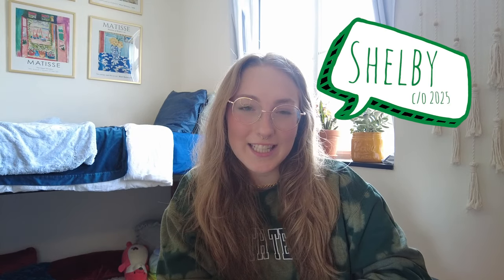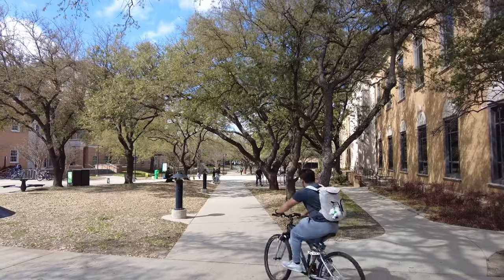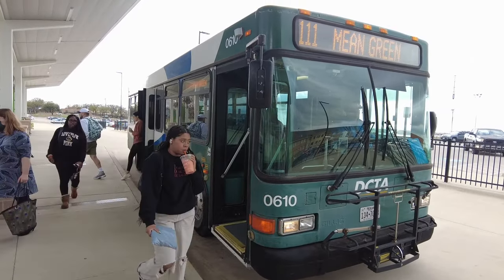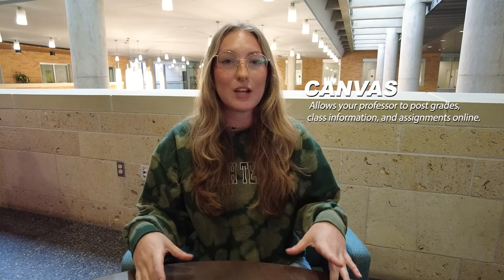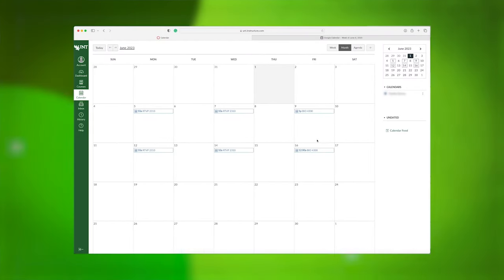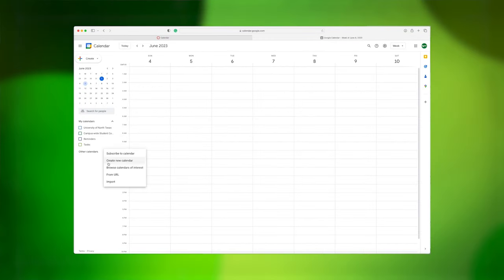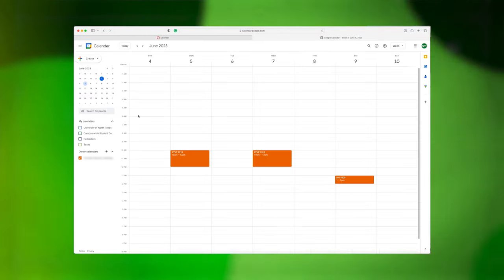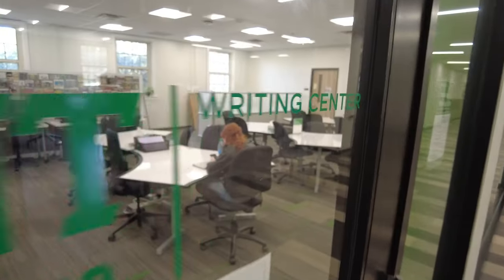My Day in the Life at UNT | Going to Class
Shelby shares a day in her life attending classes at UNT.

00:00 - Hello!
00:15 - What I bring to class.
00:48 - Getting around UNT.
01:12 - Let's go!
01:46 - Class sizes at UNT.
02:13 - Staying organized.
02:39 - Integrating Canvas with Google Calendar.
02:56 - UNT professors want to help.
03:22 - Favorite study spots at UNT.
04:07 - Study resources and tutoring.
04:30 - UNT people and community.
05:06 - Go Mean Green!